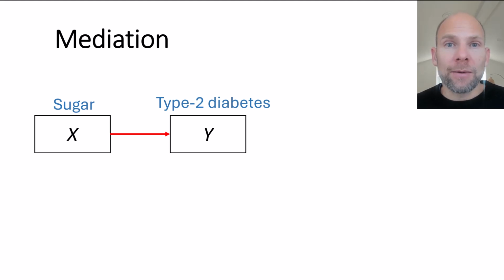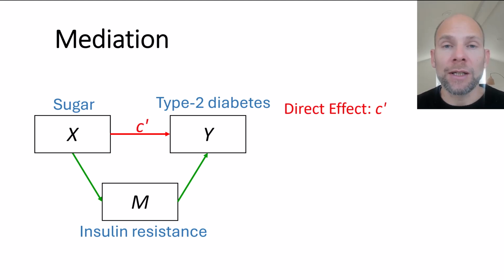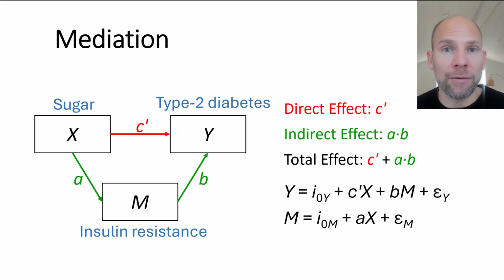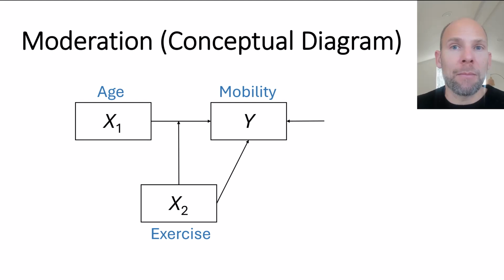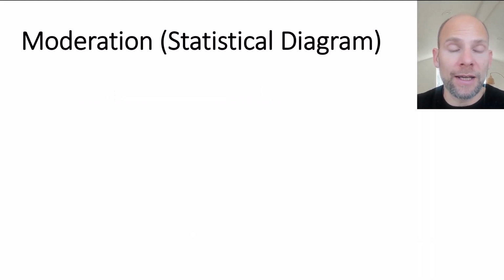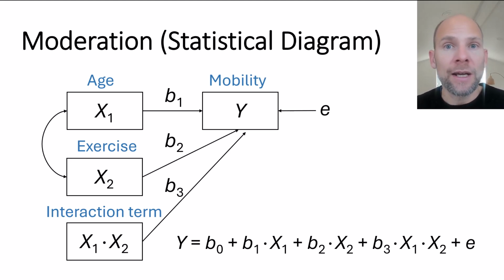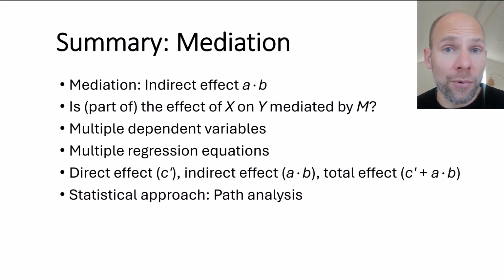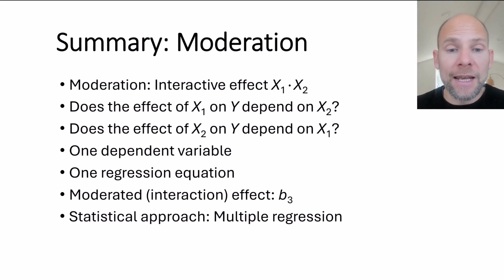Mediation & Moderation: What is the Difference?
Quantfish instructor and statistical consultant Dr. Christian Geiser explains the difference between mediation and moderation in statistical analysis.